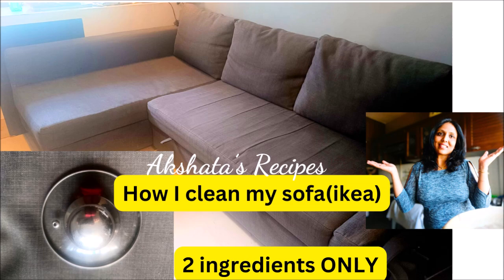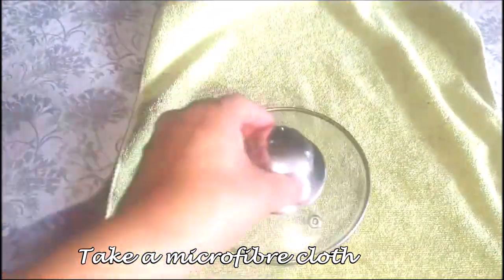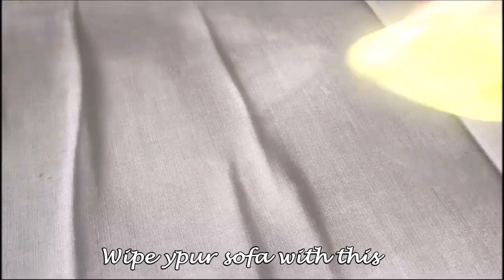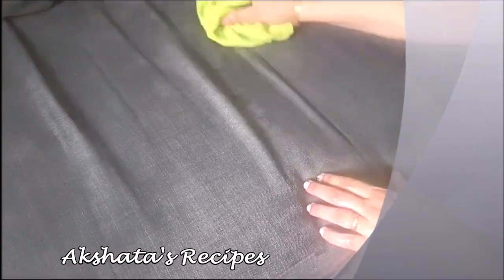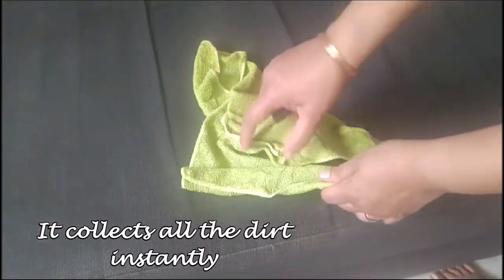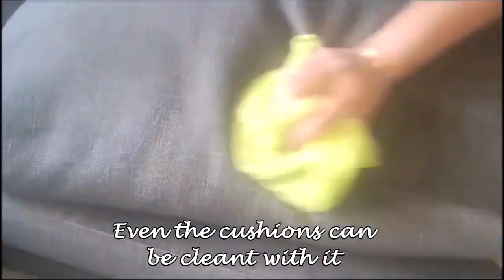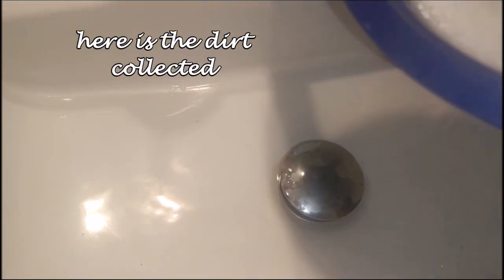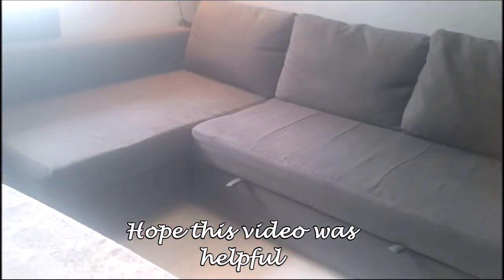How I clean my IKEA fabric/cloth covered Couch in 5 mins|2 ingredients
Today I am sharing this amazing tip on how to clean your couches or sofas especially the fabric/ cloth covered sofas like mine ,I have the Ikea sofa cum bed in my living room,I clean this sofa once a week ,it takes me just 5 mins.POT LID
two ingredients that we have at home,so no need of spending on sofa cleaners etc which cost so much money.
I hope this video helps you.You can clean any kind of sofa with this mixture.
You can clean your carpets and couches in this manner too.
Clean your Couch and Carpets easily in minutes with a pot lid
Clean your Couch and Carpets easily in minutes with a pot lid,cleaning,pot_lid,cleaningtips,simpleandfast,akshatas recipes,howtoclean an ikea sofa,how to clean a l shaped ikea couch,how to clean an ikea sofa cum bed,how to clean a couch,how to clean a carpet,baking soda to clean a couch tips,house cleaning tips,,home cleaning tips,baking soda and liquid detergentFrame, non-removable cover
Backrest f/sleeper sectional,3-seat/chaise for corner sofa-bed/seat section for corner sofa-bed
Wipe clean with a damp cloth.Do not wash.Do not bleach.Do not tumble dry.Do not iron.Do not dry clean.How To Clean A Fabric Couch,Use the pan lid! The sofa will be as good as new! Brilliant trick with cleaning the